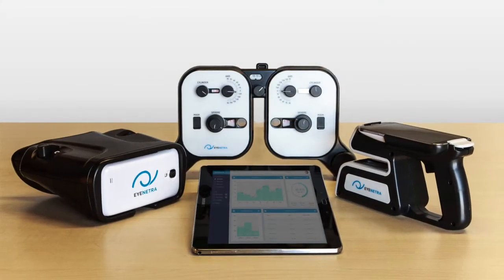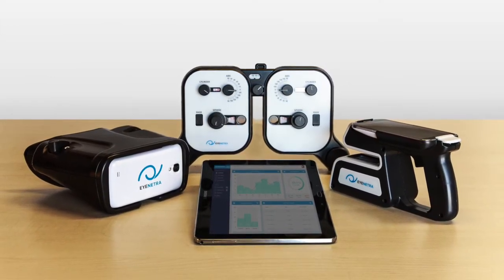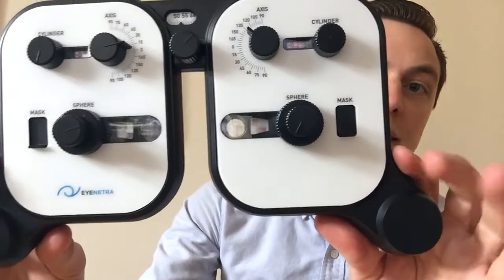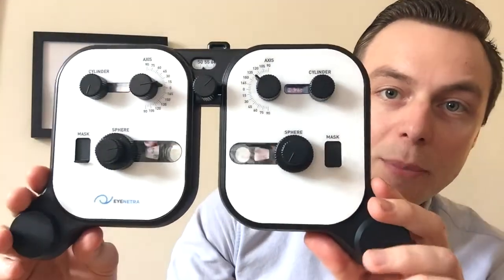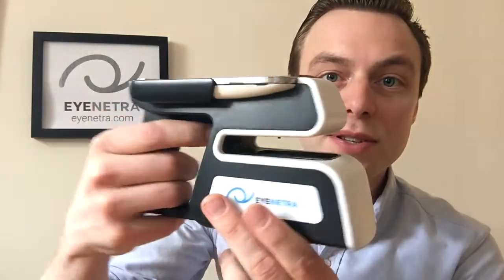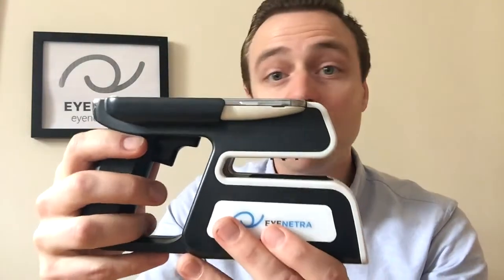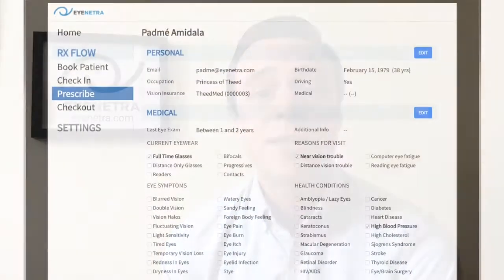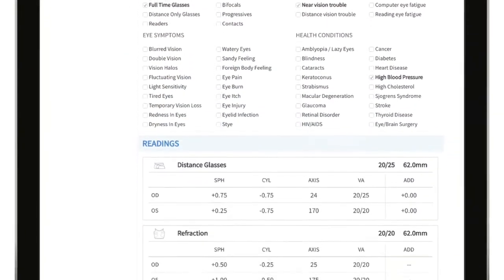EyeNetra Introduction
Access to refractive care is a massive global problem with 2.5b people uncorrected. Even in the developed countries like the USA, 75% of the population does not visit an eye care provider regularly (every two years). Poor vision leads to poor performance in the workplace and schools and is one of the main drivers of inequality worldwide.

Our position is very simple: We don’t want to simply serve care in a different way. We want to increase access to care. Our customers are focusing on the outreach, on the expansion of optometry into communities that do not have access today.